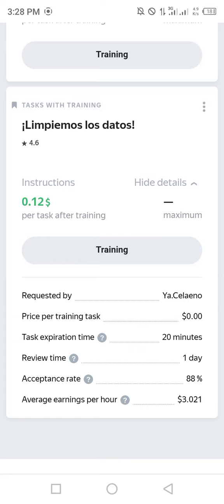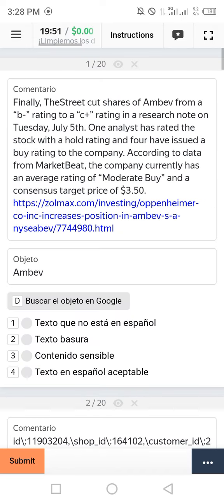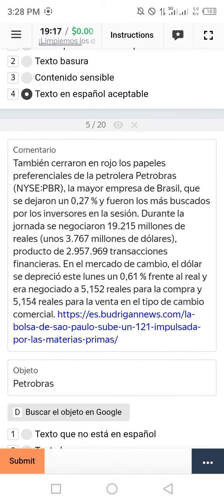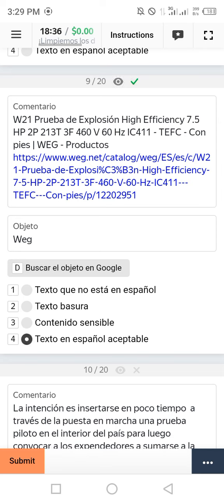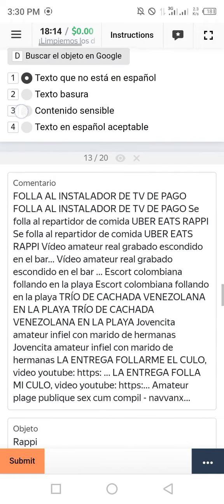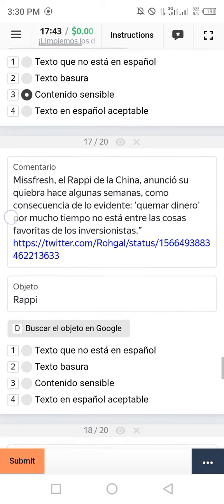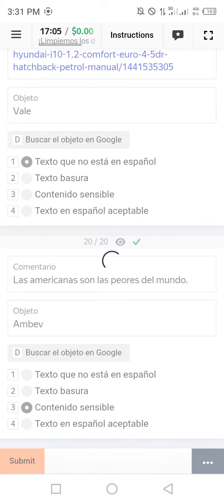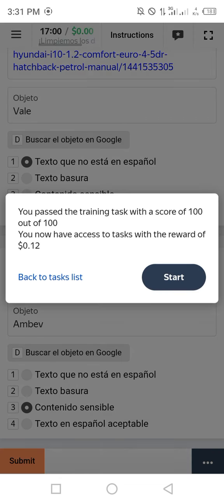¡Limpiemos los datos! (Spanish language) / 0.12$ training task / Toloka Yandex Toloka Earner Blog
Toloka
Toloka Earn
Toloka Online Earnings
Toloka Yandex App
Toloka Earning App
Yandex Toloka Earn Money
Yandex Toloka Mobile
Toloka Yandex Yandex Toloka
Toloka App
Toloka Application
Toloka
Toloka Earn
Toloka Online Earnings
Toloka Yandex App
Toloka Earning App
Yandex Toloka Mobile
Toloka App
Toloka Application
Download Toloka App
Toloka Earn Money App
App Like Toloka
Toloka App Se Paise Kaise Kamaye
Toloka App Real or Fake
Toloka App Payment Proof
Toloka English Comprehension Test
Toloka Me Test Kaise Kare
Toloka Task Training
Toloka English Grammar Test
Toloka Yandex Task
Toloka Yandex Training
Toloka Yandex Review
Toloka Yandex Tricks
Toloka Yandex Uhrs
Toloka Yandex 2023
Toloka Yandex
Toloka Yandex With Zero Investment
Toloka Yandex
Toloka Yandex App Earn Money
Toloka Yandex App Review
Yandex Browser
Yandex Adds
Yandex Toloka
Yandex Mail Create Account
Yandex To Create Account
Yandex To Withdrawal Payoneer
Yandex Toloka Russian Task
Yandex Toloka Sign up
Toloka Earner Blog
Urdu Toloka
Toloka Earn
Toloka Online Earnings
Toloka Yandex App
Toloka Earning App
Yandex Toloka Mobile
Toloka App
Toloka Application
Toloka
Toloka Earn
Toloka Online Earnings
Toloka Yandex App
Toloka Earning App
Yandex Toloka Mobile
Toloka App
Toloka Application
Download Toloka App
App Like Toloka
Toloka Task Training
Toloka Yandex Task
Toloka Yandex Training
Toloka Yandex Review
Toloka Yandex Tricks
Toloka Yandex Uhrs
Toloka Yandex 2023
Toloka Yandex
Toloka Yandex
Yandex Browser
Yandex Adds
Yandex Toloka
Toloka Earner Blog
Urdu Hi
Toloka
Toloka Earn
Toloka Online Earnings
Toloka Yandex App
Toloka Earning App
Yandex Toloka Mobile
Toloka App
Toloka Application
Download Toloka App
App Like Toloka
Toloka Task Training
Toloka Yandex Task
Toloka Yandex Training
Toloka Yandex Review
Toloka Yandex Tricks
Toloka Yandex Uhrs
Toloka Yandex 2023
Toloka Yandex
Toloka Yandex
Yandex Browser
Yandex Adds
Yandex Toloka
Toloka Earner Blog
Urdu